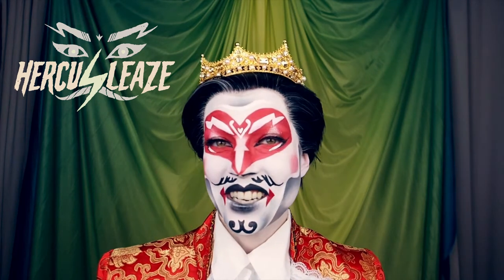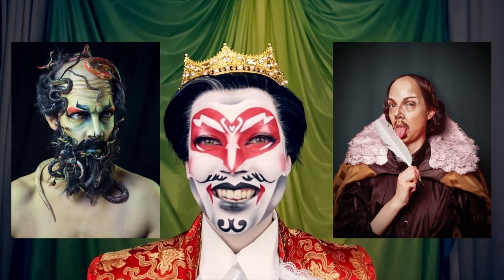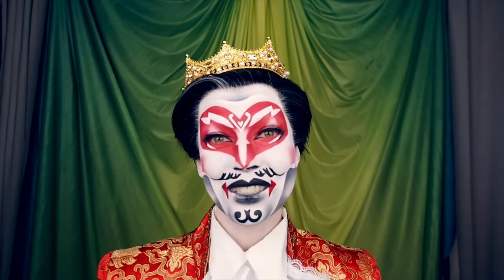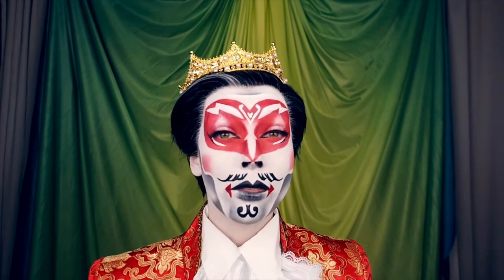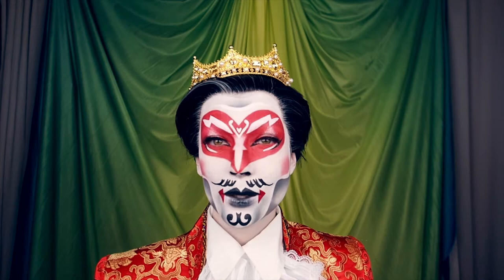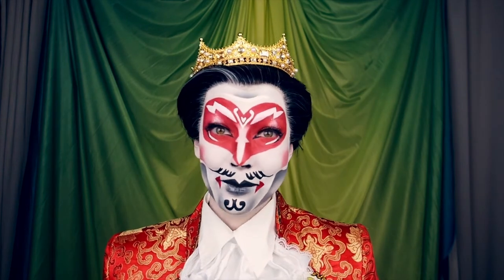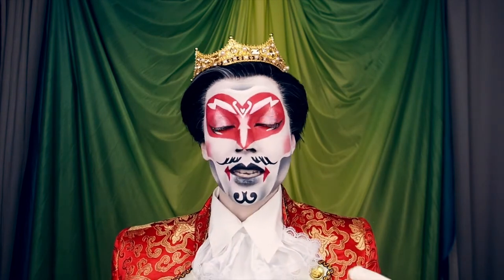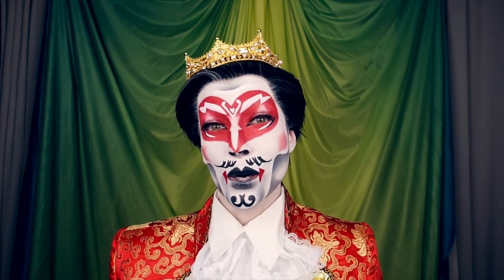King Makeup and Facial Hair with HercuSleaze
Wednesday March 10th, 7pm

Register at DragAcademy.ca

In this step-by-step class you’ll learn everything you need to paint a polished king face whether your style is whimsical or realistic. We won’t all be painting the same makeup design, rather each participant will finish the class with a face uniquely tailored to them. We’ll cover several different contouring patterns for masculine faces and determine which one suits your facial structure best. I’ll demonstrate how to play with makeup design to emphasize your existing drag persona’s personality. Tools and techniques; such as brushes, products and application skills will be reviewed as we paint. Lastly, we’ll go over half a dozen options for drawing and applying facial hair, discuss the pros & cons of various adhesives, and I’ll demonstrate the most secure way to apply fake facial hair.

I hope to impart many tips & tricks I’ve learned over the years to help you hone your makeup skills! For this workshop it’s not necessary that you already have a developed drag persona, however an existing knowledge of basic drag makeup products will be very helpful to participants. Beginners to drag makeup are welcome however they may find the pace of the class challenging.

Note: If any individuals would like to do a look with covered brows, they should glue their eyebrows down before the class begins, as we won’t have the time to do it together.

You will need:

Something to take notes with, if you’d like!
Full coverage foundation (either matching your skin or in another colour you want as your base) I recommend KRYLON TV PAINT STICKS. Ben Nye foundations in smaller makeup pots are also a good and affordable alternative.
Setting powder, clear or skin-toned. I use Ben Nye’s but there are lots of good ones
Contour cream palette OR liquid foundations in shades lighter and darker than your foundation. I recommend NYX’s HIGHLIGHT & CONTOUR CREAM PRO PALETTE
Contour powder palette OR eyeshadows in nudes/ browns shades
Eye shadows in colours that you like/ that suit your persona
Various brushes in multiple shapes and sizes and a powder puff, if you’re just starting out Dollarama brushes are fine!
Eyeliner in brown or black and mascara
OPTION ITEMS:
-brown eyeliner pencil (for tracing out the contour pattern)
-Highlighter, bronzer and blush
-False lashes + lash glue
-Facial hair + adhesive
-Lipstick + lip liner
-Setting spray